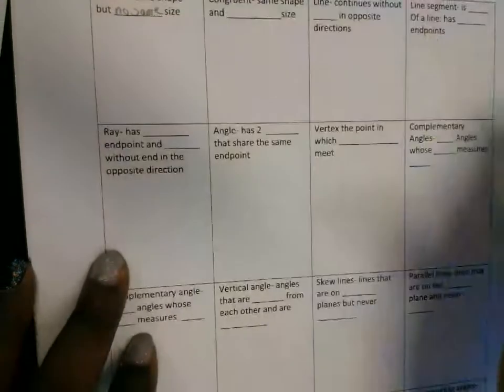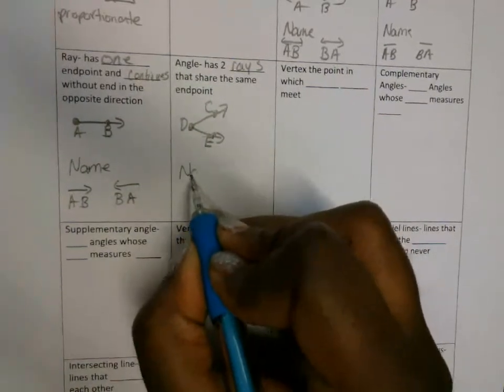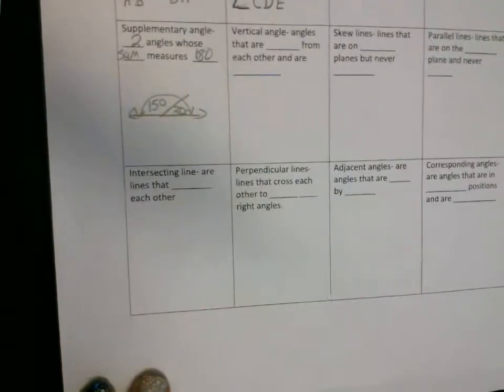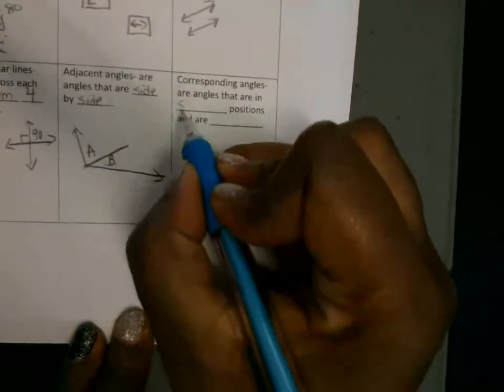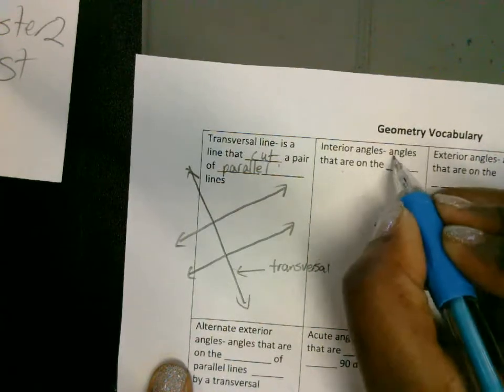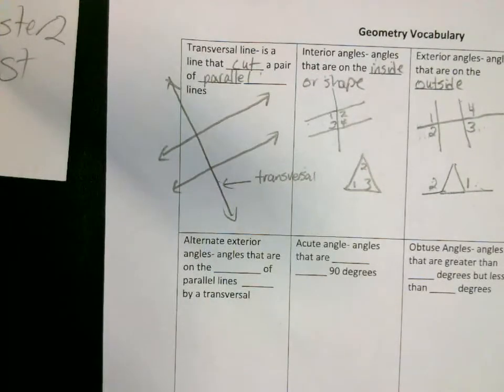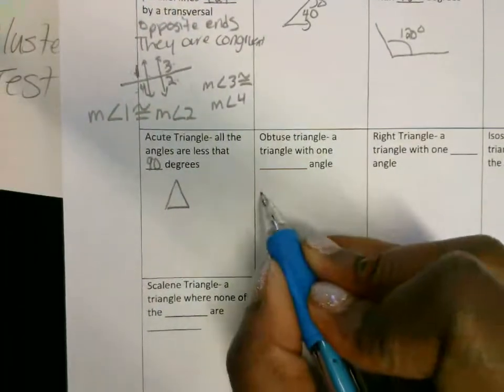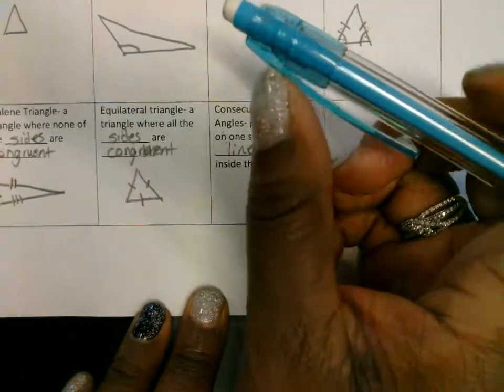Q2W3 Geometry Vocabulary Fill in blank